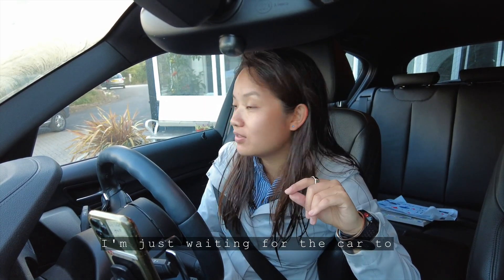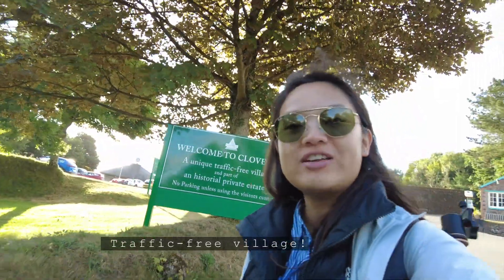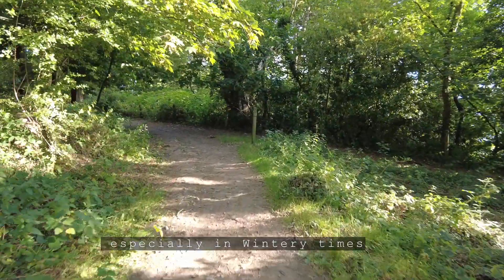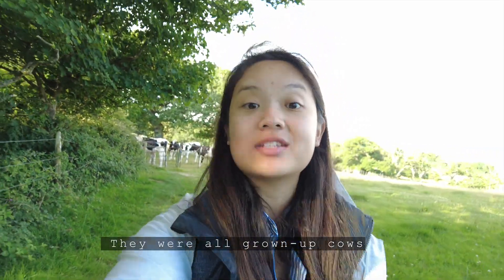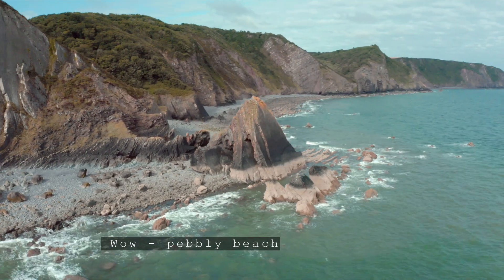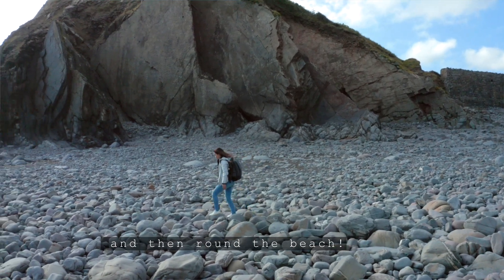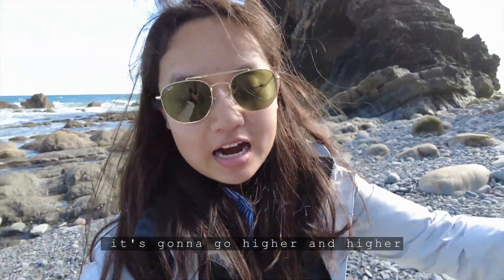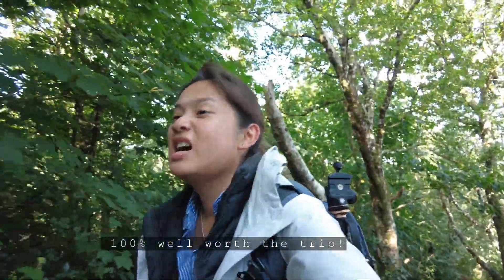North Cornwall Day 3 | UK Summer Road Trip UK🇬🇧 33 | 英國南部自駕一日遊去邊好🚙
I am exploring the maginificent Blackchurch Rock in this video. Join me on this hike on the Coastal Path to get to the scenic view point! It took rougly 1.5 hours to walk down the Coastal Path to get down to the beach. It was really worth getting up early, as nobody was around. Beautfiul space for photography!

I am Jane Lau, living in London. Always been into making videos, no matter food or travel related. Making life interesting for myself and the community, so come along and join me!